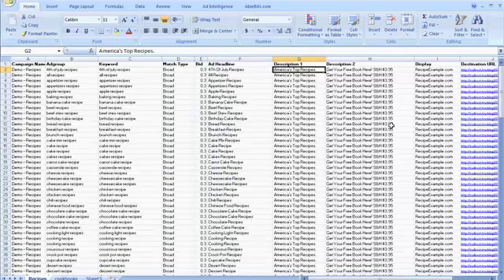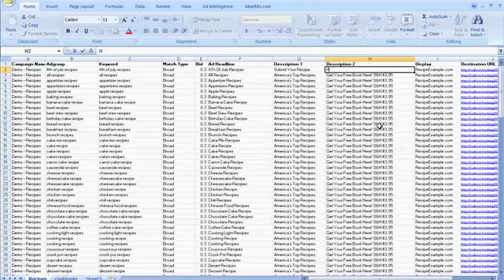Free PPC Case Study for CPA Offers - Part 11